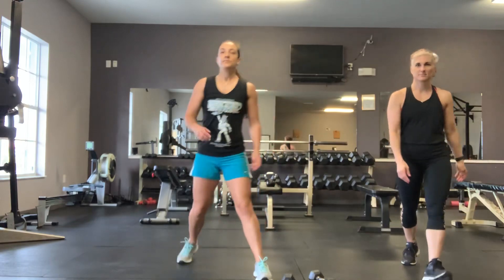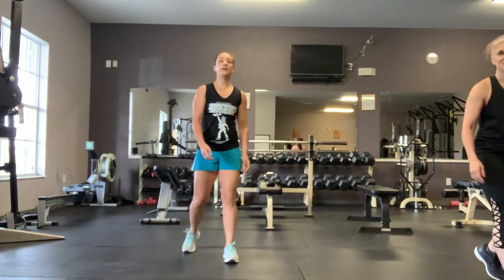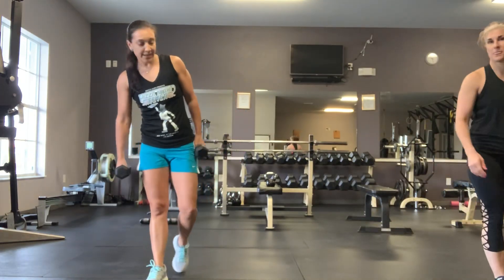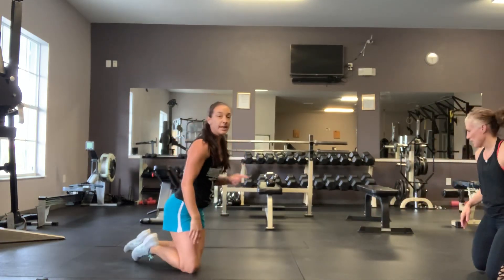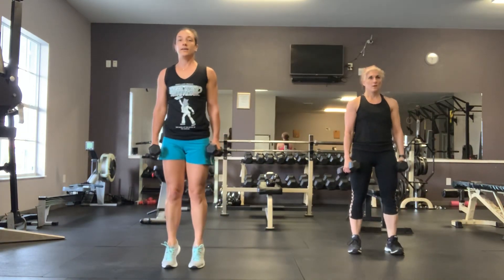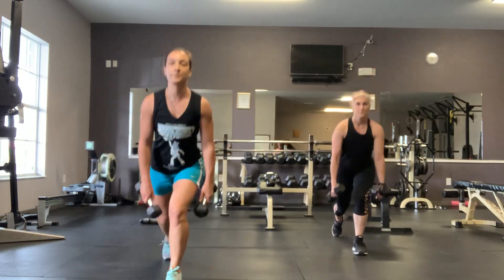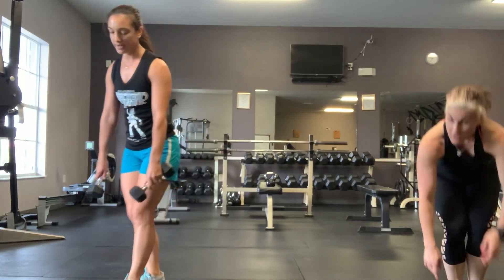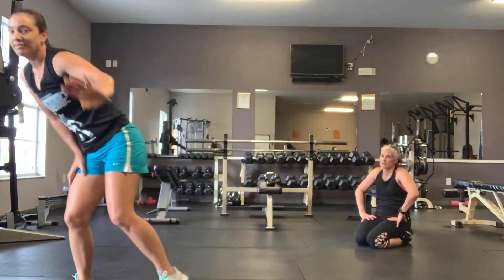Booty Beast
12 Minute Booty Beast